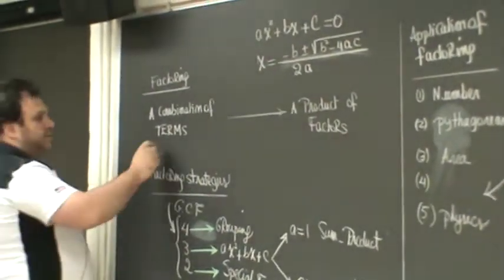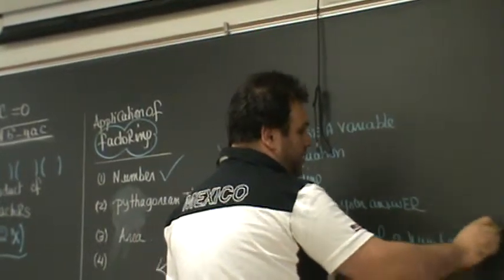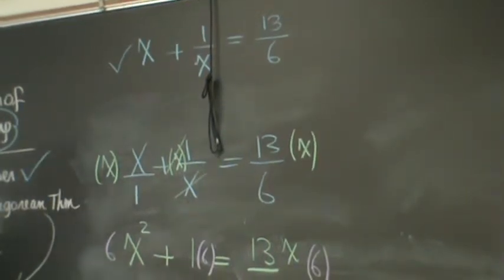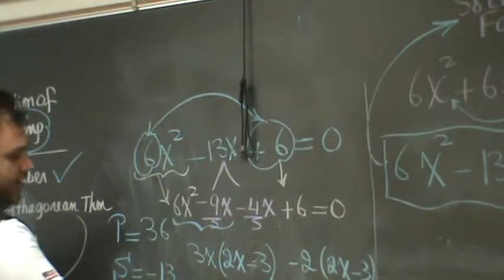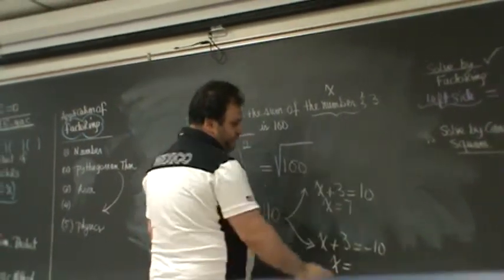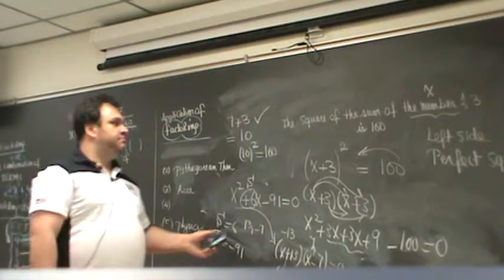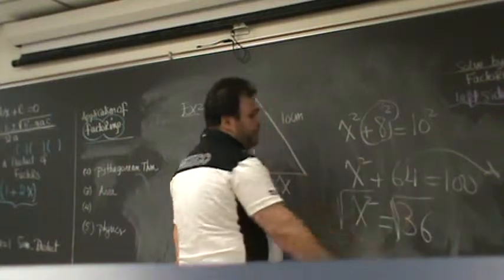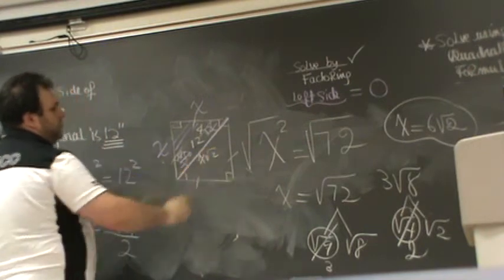Algebra Seminar by Profesor Ayman Elkass Part I 04/06/13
San Jacinto College. Math 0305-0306